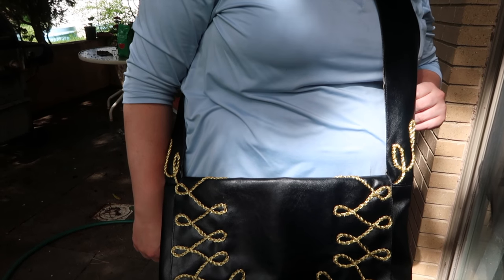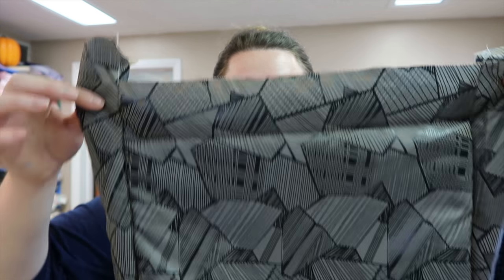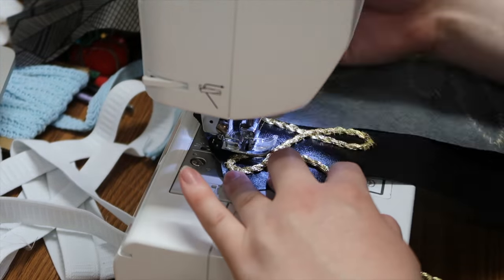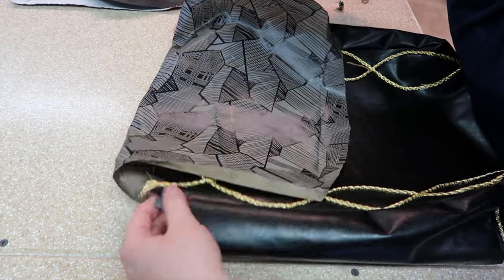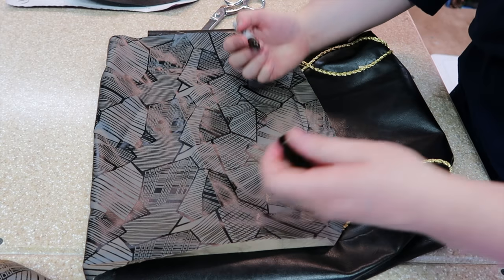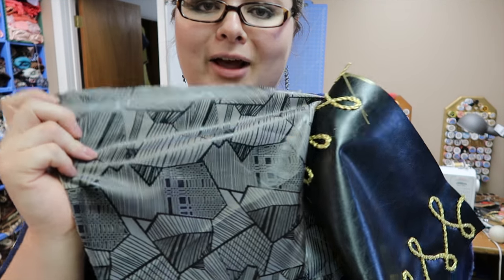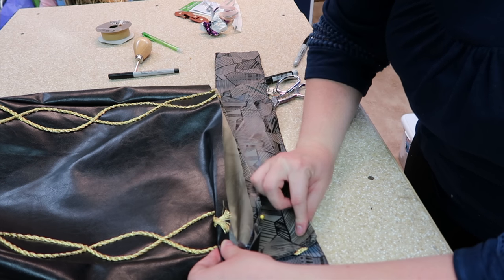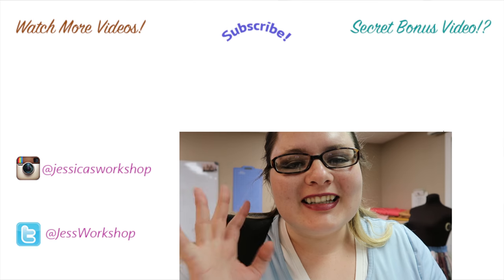How To Make A Satchel!!!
This week I took on the task to learn how to make a old fashioned satchel. the bag turned out fantastic and the pattern that i used was super simple and easy.

Gold Cord
Gold Fabric Pen
Magnetic Snap
Brother Sewing Machine

Etsy Store